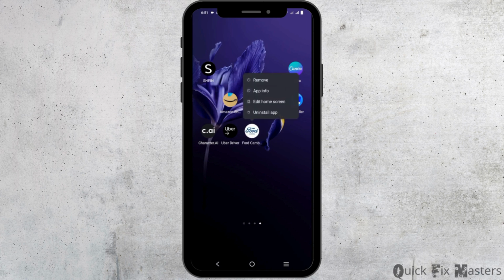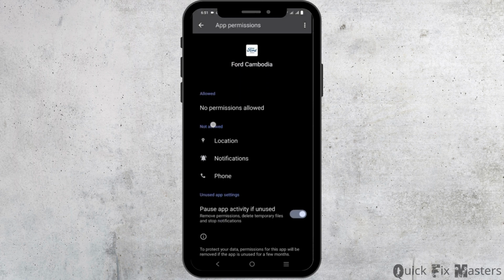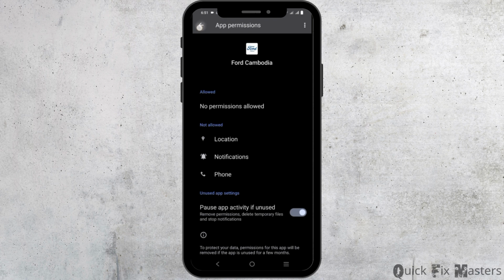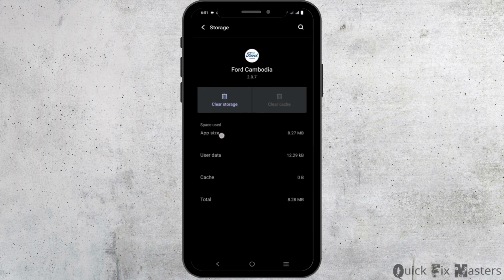Ford Pass App Not Working | How to Fix FordPass App Not Working (QUICK & EASY)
Having trouble with the FordPass app? This video will guide you through the steps to quickly and easily fix issues with the FordPass app.

In this guide:
0:00 - Introduction
0:05 - How to Fix FordPass App Not Working

Learn how to check your internet connection, update the app, clear the app’s cache, and restart your device to resolve common issues. Discover tips on troubleshooting specific problems like connectivity, login errors, or feature malfunctions.

Fix the FordPass app and get back to managing your Ford vehicle today!